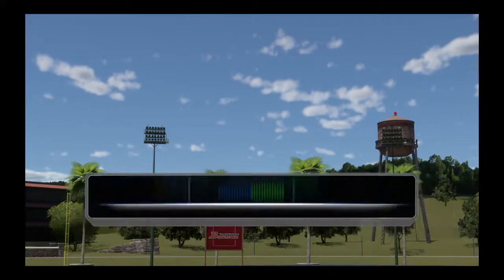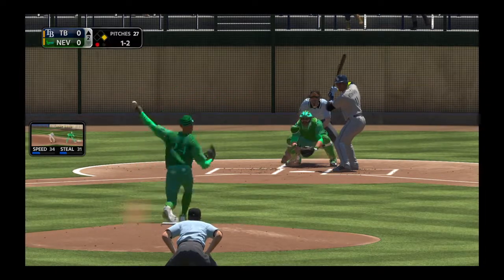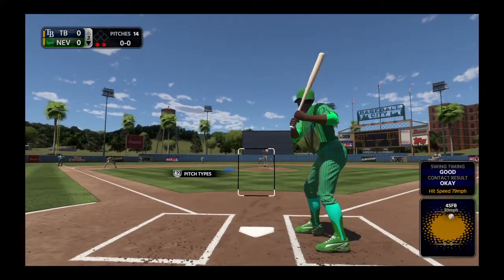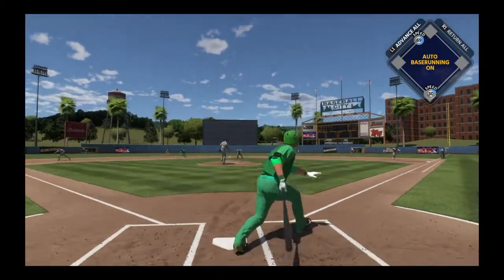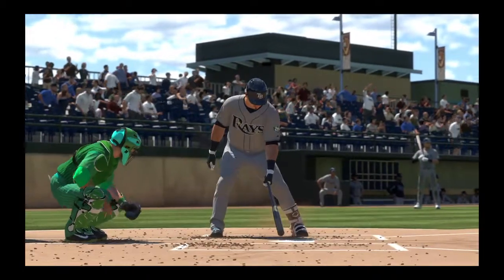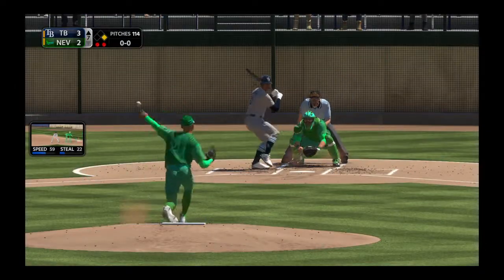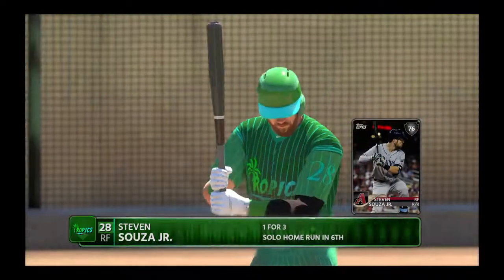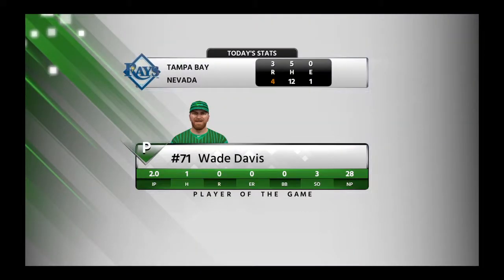MLB The Show 18 Diamond Dynasty Mode Nevada Tropics Episode 5